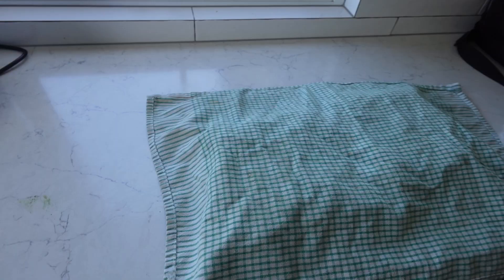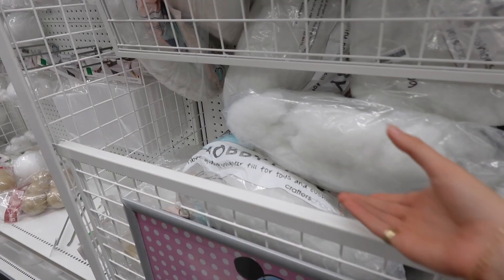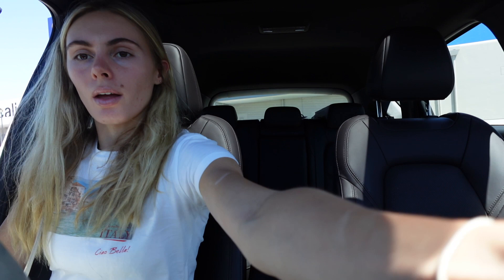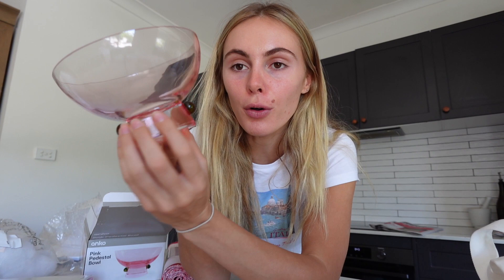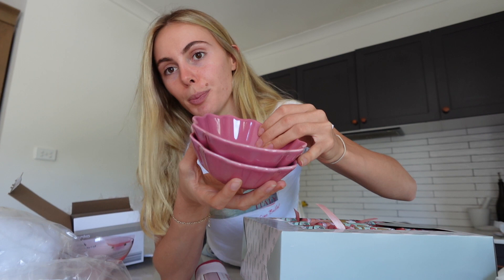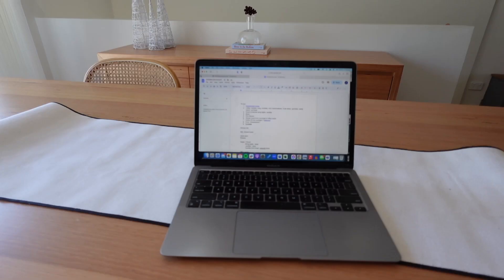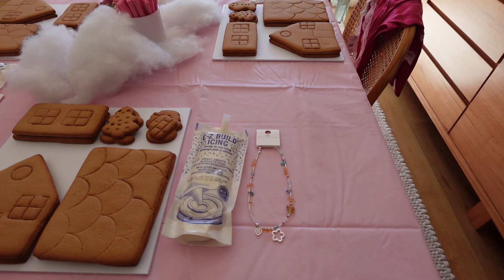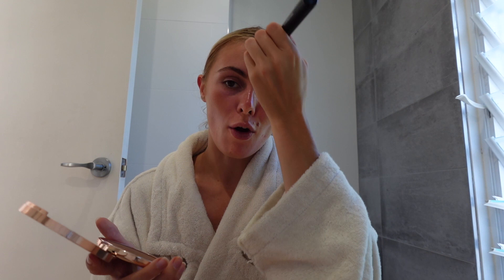How to Host the Ultimate Gingerbread Making Night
MY VERY FIRST YOUTUBE VIDEO!

Welcome to the ultimate guide for hosting a festive and memorable Gingerbread House Decorating Night✨ In this video, I'll walk you through my tips to creating a holiday experience for your friends and family.

Let me know what you want to see next!!